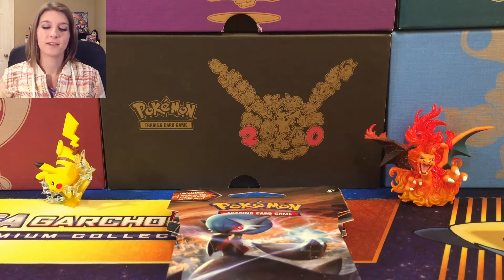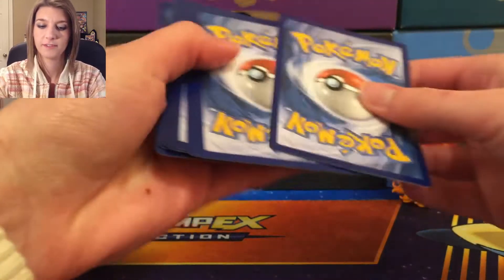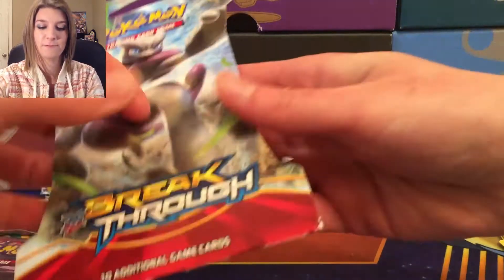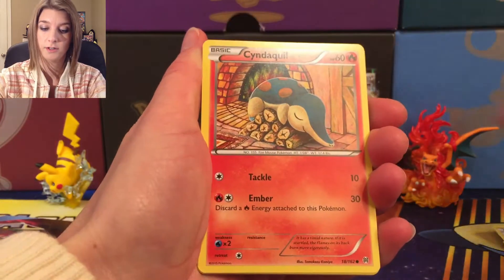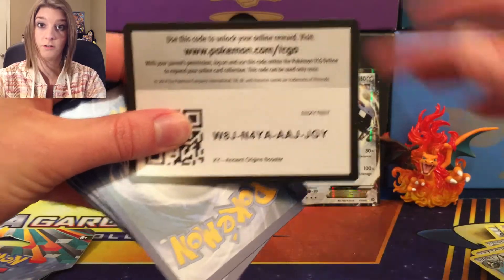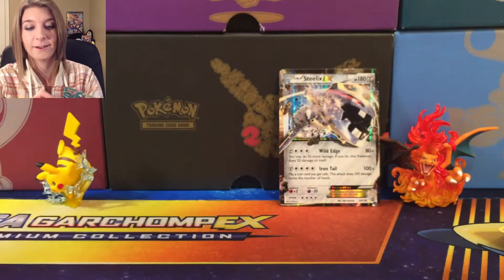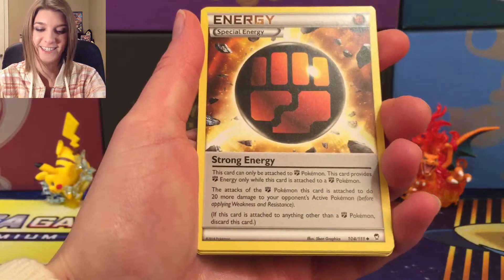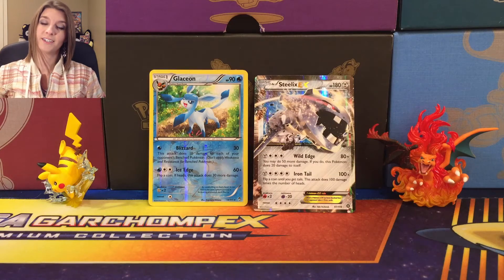4 Booster Pack Opening!!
Today I'm opening 4 booster packs. One from Steam Siege, Breakthrough, Ancient Origins, and Furious Fists! I thought it would be fun to mix it up a little bit.

If you enjoyed this, please check out some of my other openings.